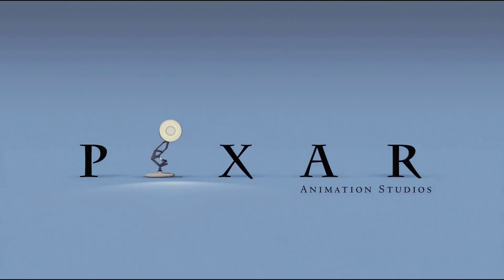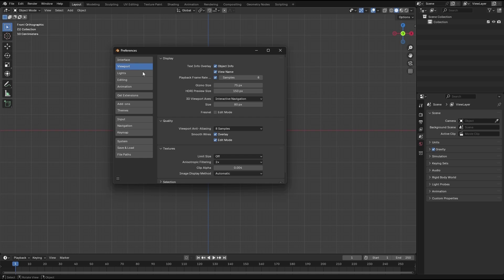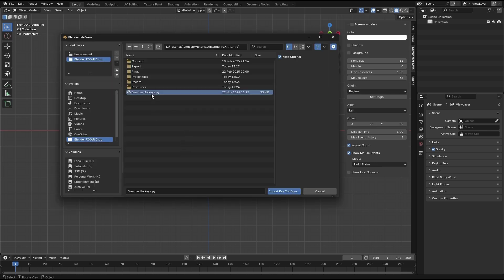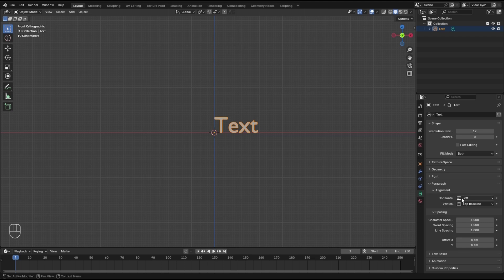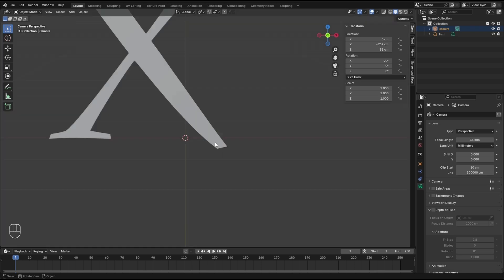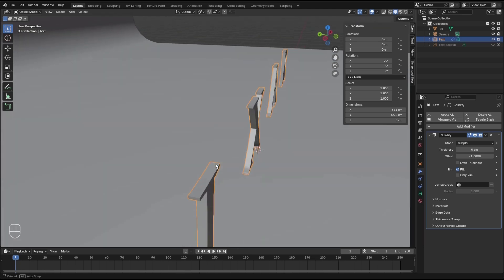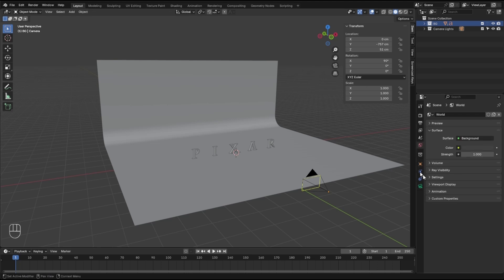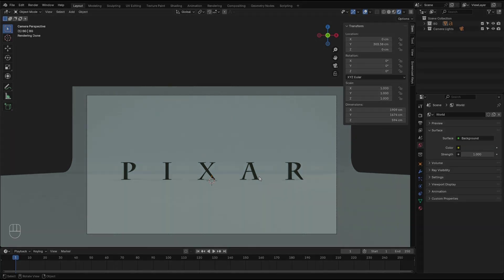Blender Pixar Logo Creation Part 1: Environment Modeling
for more awesome videos